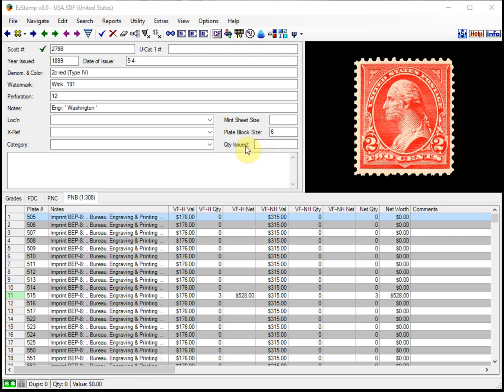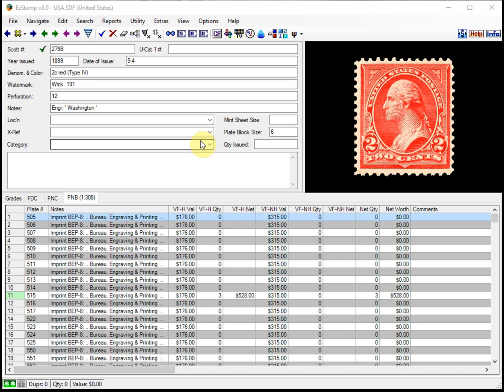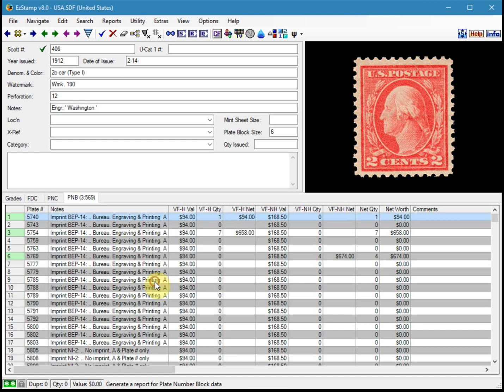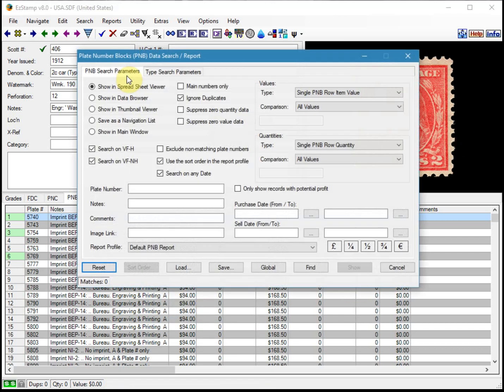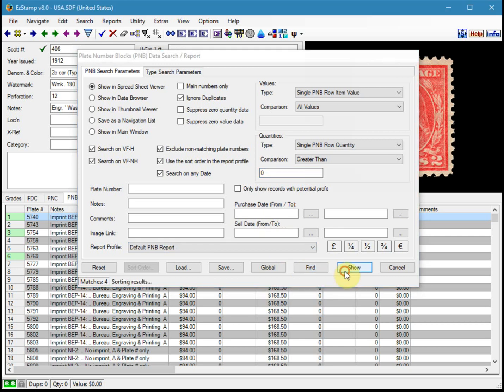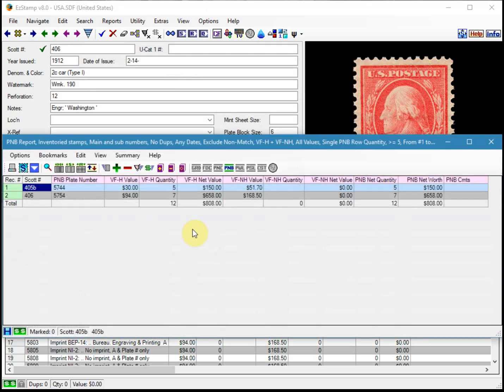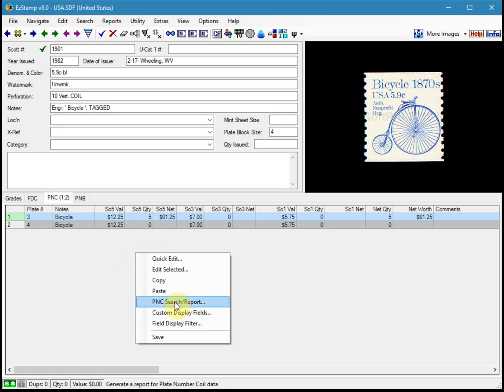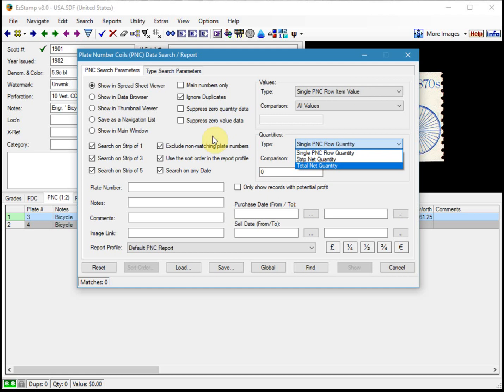EzStamp: Plate # Block Reporting Options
How to Report on your Plate # Blocks